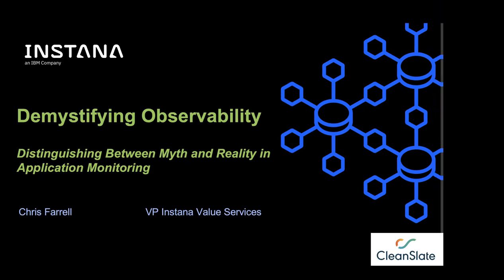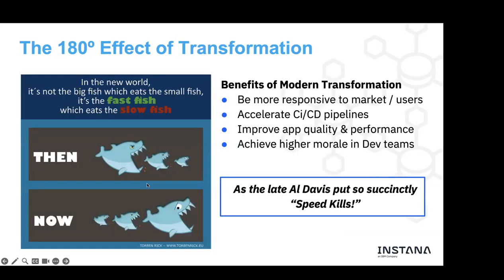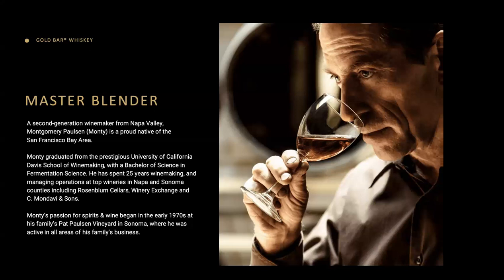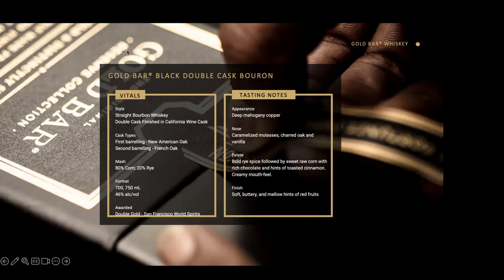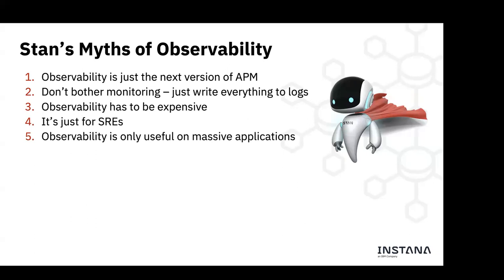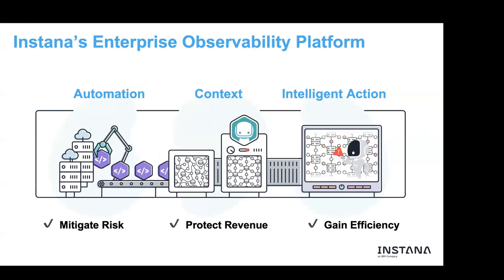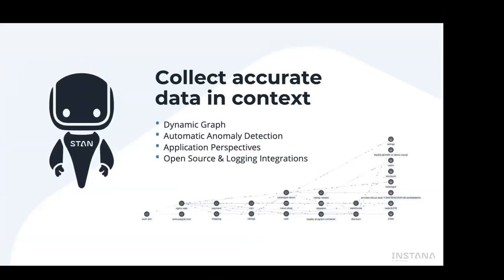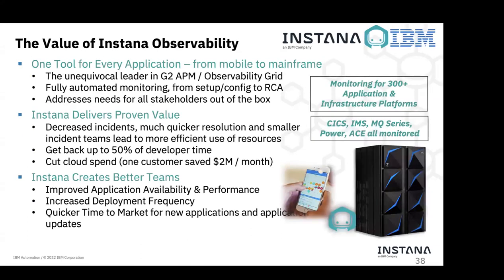Demystifying Observability - Webinar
In this webinar, we debunked myths about observability and discussed innovation with IBM Instana. Our speaker Chris Farrell, IBM
Global VP of Value Services and Sales Development for Observability and Application Assurance, presented on how to elevate customer experiences, reduce application downtime, and accelerate innovation from DevOps to AI, all while enjoying a virtual whiskey tasting.